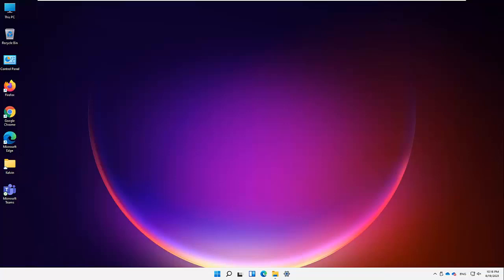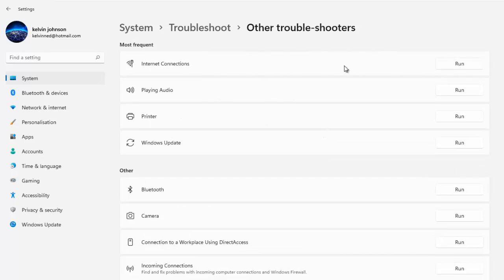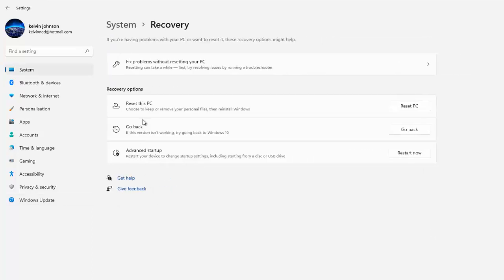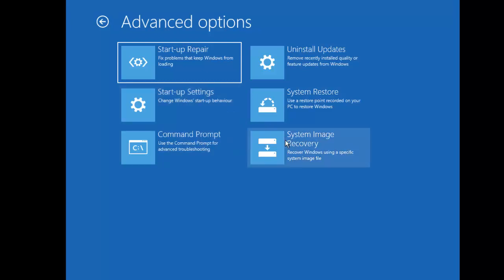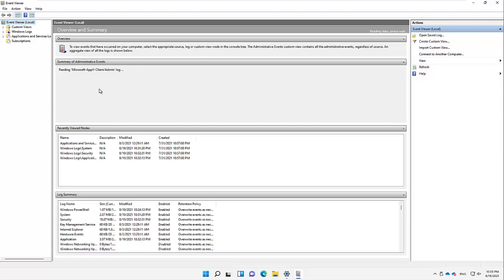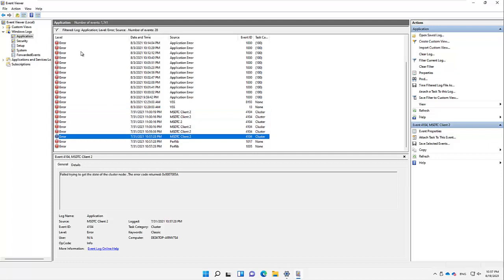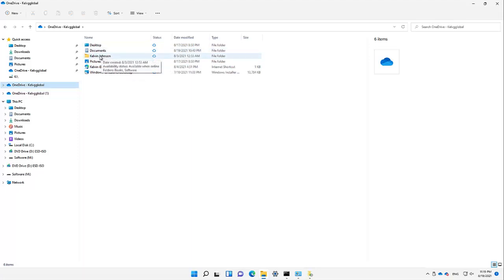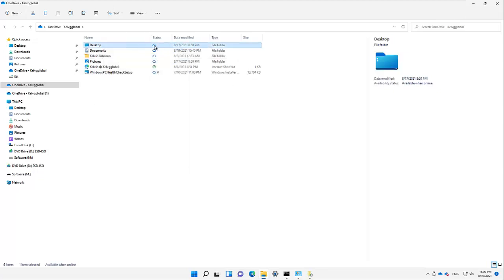Windows 11 Tutorial - Inside Out | Part 14 - Troubleshooting, backup, and recovery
Windows 11 Tutorial - Inside Out | Part 14 - Troubleshooting, backup, and recovery | Windows 11 Tutorial

In this Windows 11 tutorial, I am going to guide you from beginners level to advanced level.

If you have been using Windows for some time, you will learn new features and tips on how to use Windows 11. I explained a lot about new features and settings in Windows 11.
After this training, you will become a guru of Windows 11 and if you are still using Windows 10, you can still follow up with this training without any problem.

I will go over the basic settings and take you through Windows 11 to get you started using Windows at ease.

Topics covered in this training:

a) New security features in Windows 11
b) Securing devices
c) Securing data
d) Securing identities
e) Blocking malware
f) Configuring privacy options
g) Monitoring your computer’s security
h) Preventing unsafe actions with User Account Control
i) Dealing with UAC prompts
j) Modifying UAC settings
k) Blocking malware
l) Using Windows Defender Antivirus
m) Manually scanning for malware
n) Dealing with detected threats
o) Blocking ransomware with controlled folder access
p) Stopping unknown or malicious programs with SmartScreen
q) Blocking intruders with Windows Defender Firewall
r) Using Windows Defender Firewall with different network types
s) Managing Windows Defender Firewall
t) Restoring default settings
u) Advanced tools for managing Windows Defender Firewall
v) Encrypting with BitLocker and BitLocker To Go
w) Using the Encrypting File System